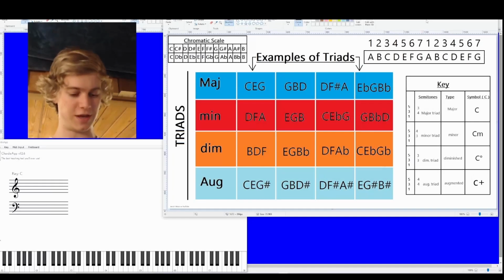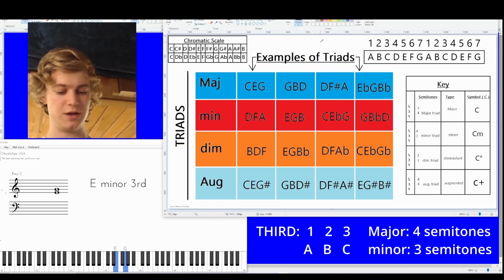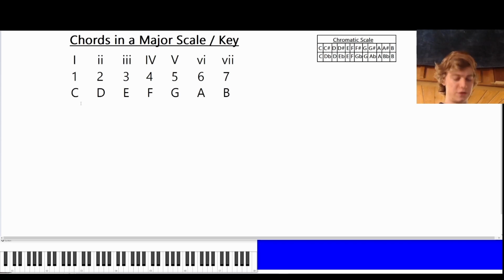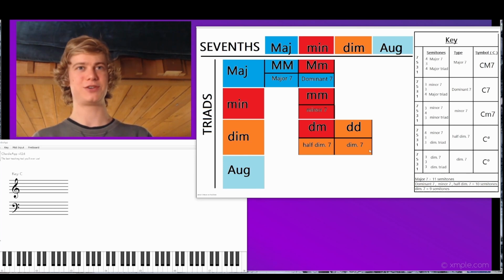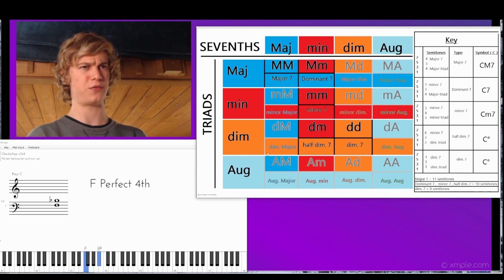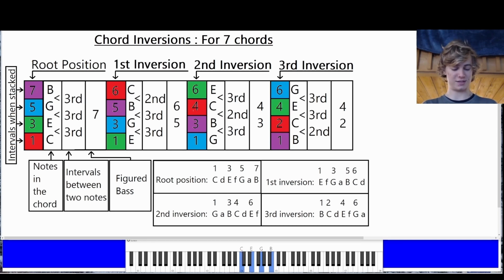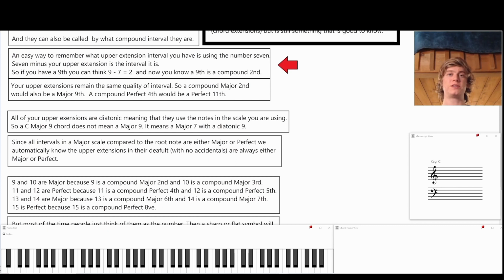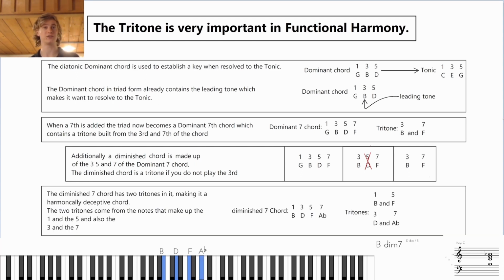INTERVALS part 2 CHORDS Music Monday 7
Learn about Chords, 7 Chords, how to invert them, how to build and use them in a certain key, upper extensions,  and tritones.

0:00 Triads
19:15 Triad Inversions
27:36 Triads in a Major Key
33:51 7th Chords
1:03:29 7th Chord Inversions
1:16:57 7 Chords in a Major Key
1:20:58 Upper Extensions
1:35:23 The Tritone
1:37:18 The Tritone in Harmony